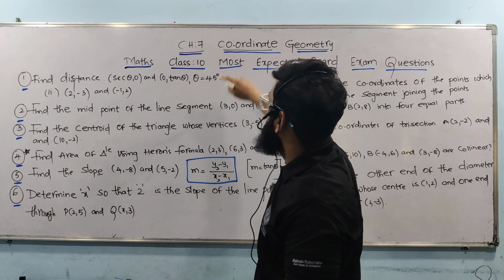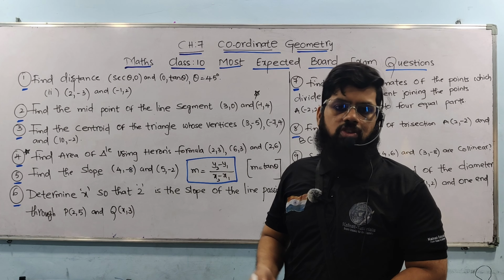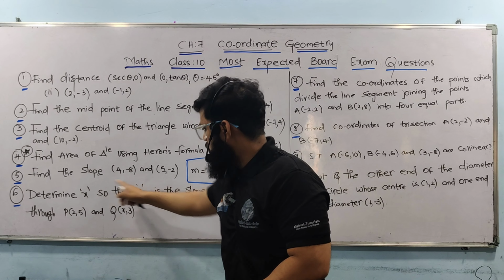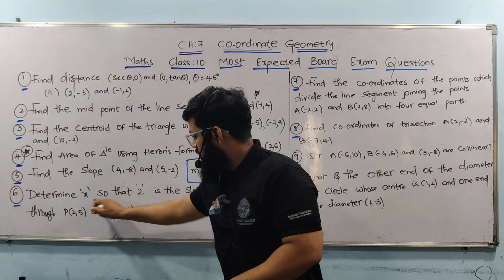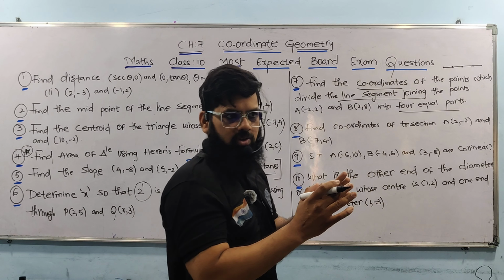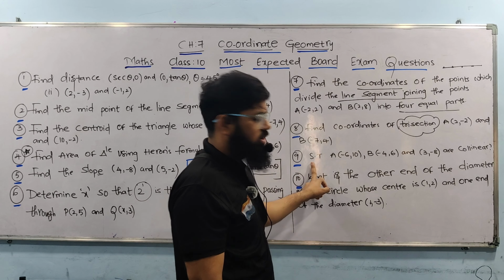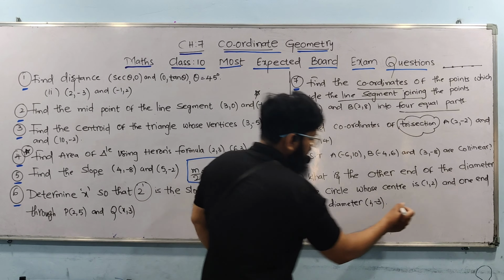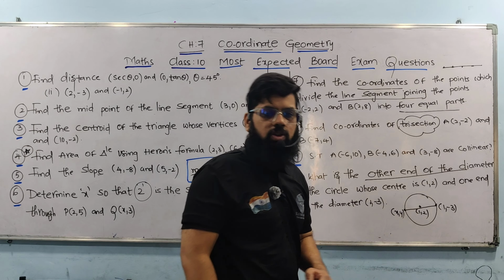SSC Telangana | CH:7 Most Expected Board Exam Questions | By Rafiq Sir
In this video, Rafiq Sir from Kainat Tutorials explains the Most Expected Questions from Chapter 7 – Coordinate Geometry for SSC Telangana Class 10 Maths. This chapter is very important for the SSC Board Exams, and many questions are asked from this topic every year.

Students will learn important concepts like Distance Formula, Midpoint Formula, Centroid of a Triangle, and Slope of a Line with simple explanations and easy methods. This video helps students quickly revise the important questions before the SSC Telangana Board Exam.

Topics Covered

• Centroid of a triangle
• Easy methods to solve problems